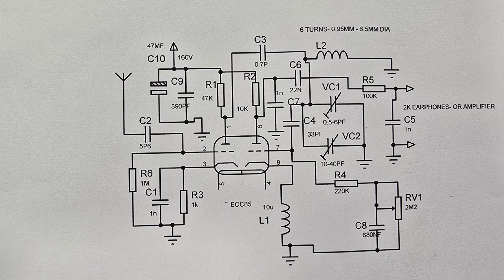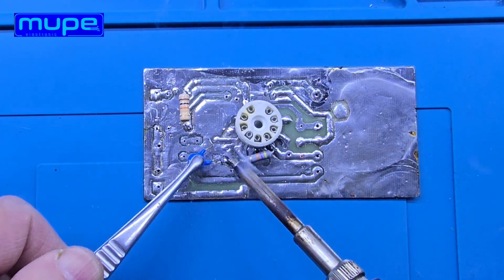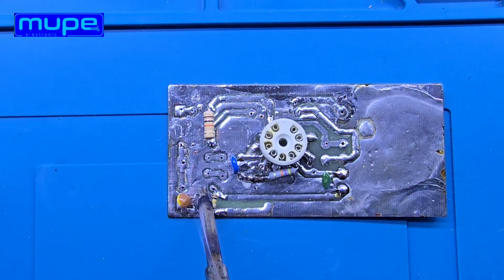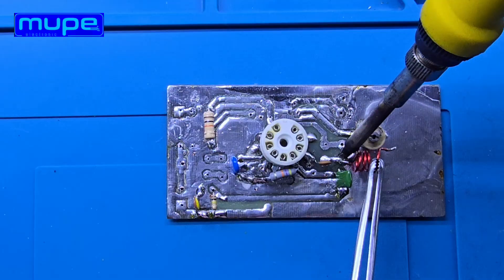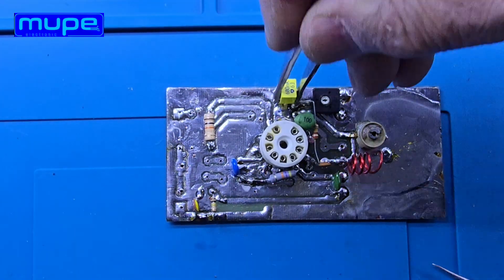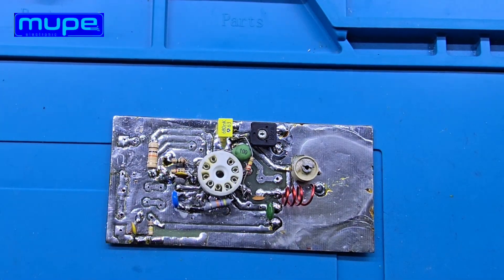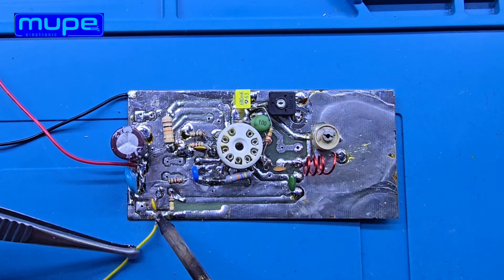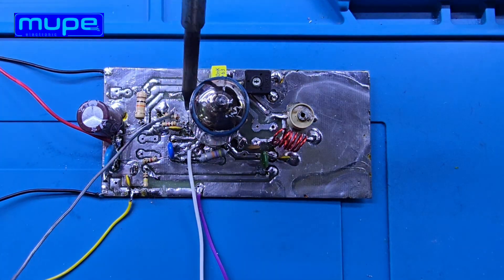Can a Single ECC85 Tube Really Receive FM?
Hello.In this video, I share the testing process of a SÜPER REGENERATIVE FM receiver designed using an ECC85 vacuum tube.
After precise adjustment with trimmer capacitors, the receiver was tested across the FM band using a variable capacitor.
The circuit operates with approximately DC 160 V anode supply voltage and 6.3 V filament voltage.
The regeneration level is carefully adjusted to achieve stable operation, minimum noise, and controlled super-regenerative behavior.
Throughout the video, the tuning process, circuit characteristics, and the practical performance of the tube-based super-regenerative receiver architecture are observed and evaluated.